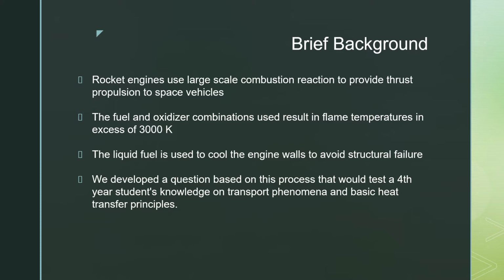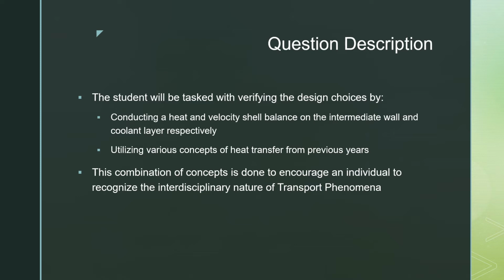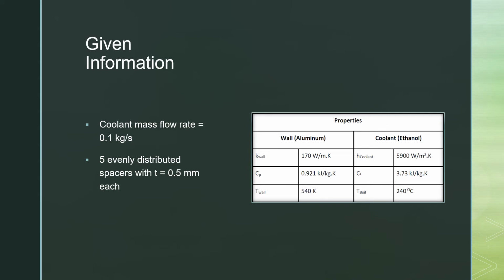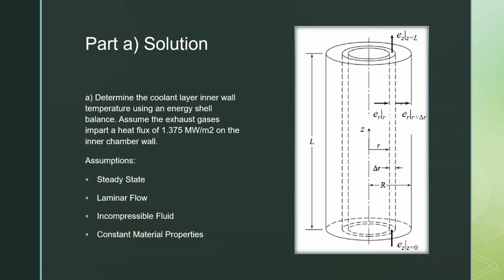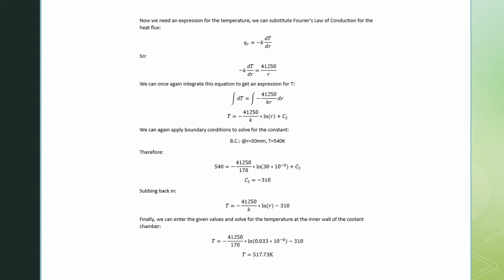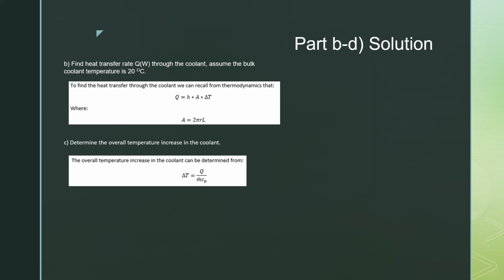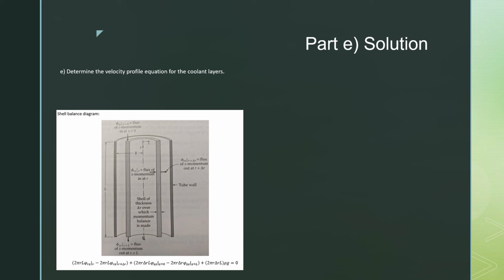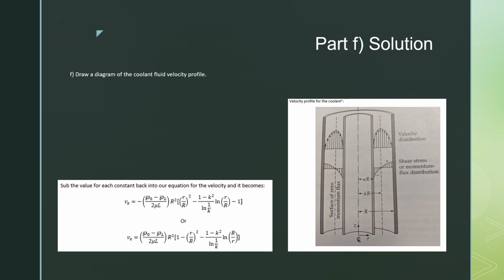Transport Phenomena: Question & Solution